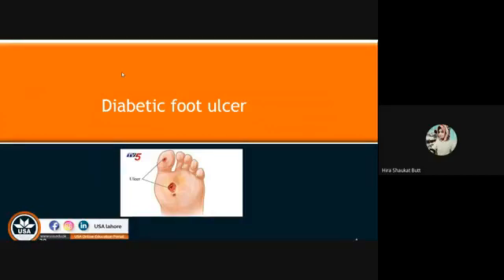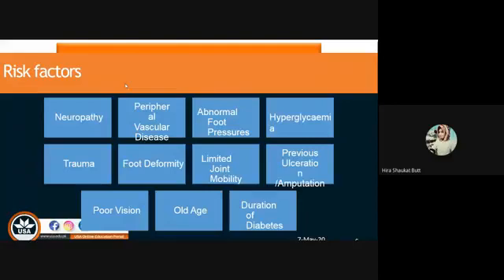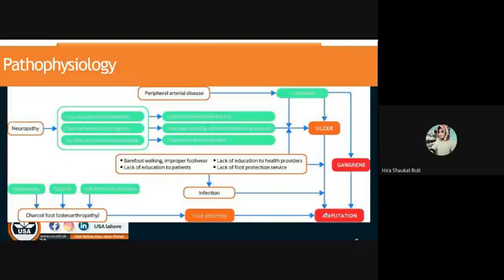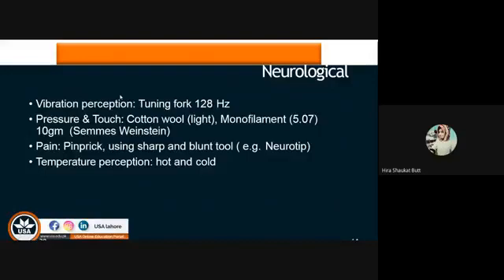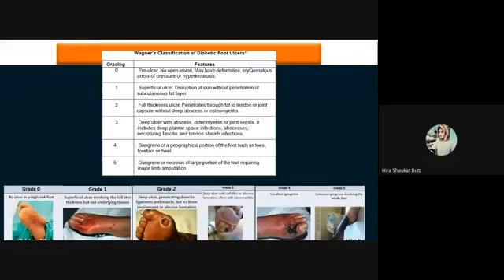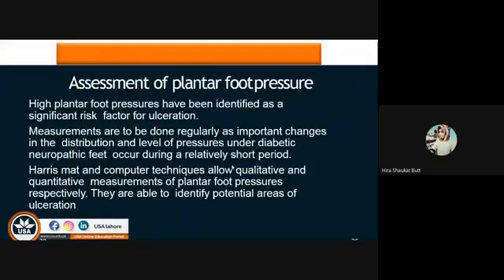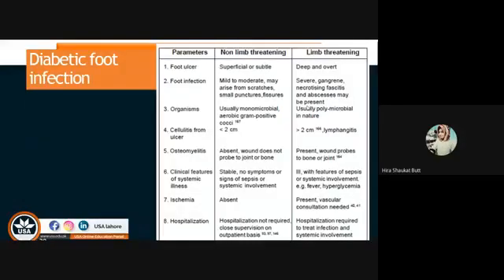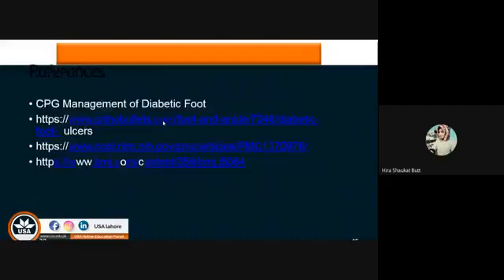Integumentary pt, diabetic foot ulcer, L8 / University of South Asia / Hira Shaukat Butt